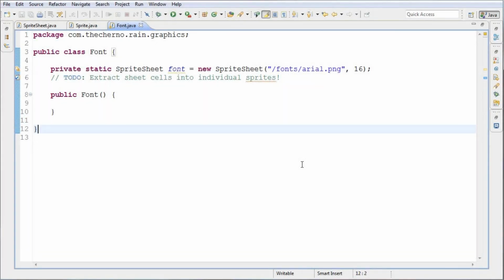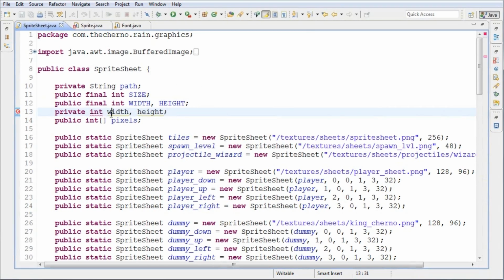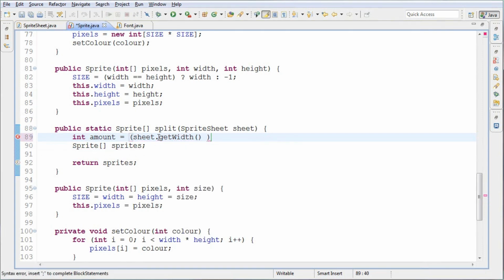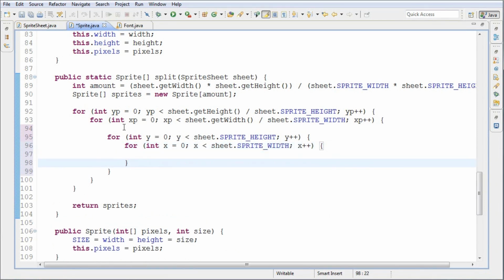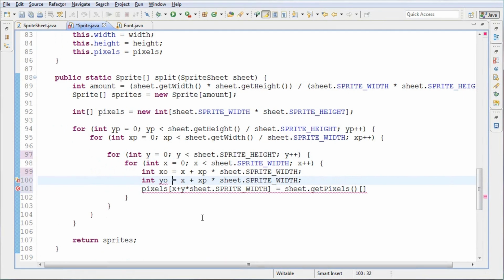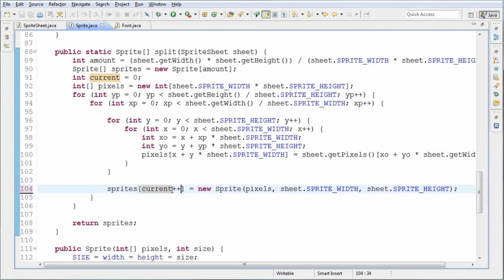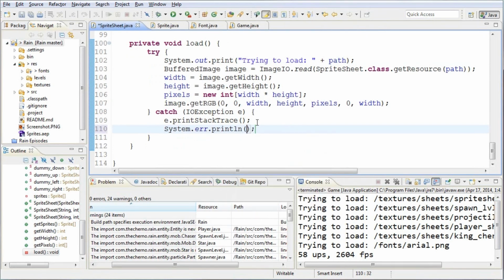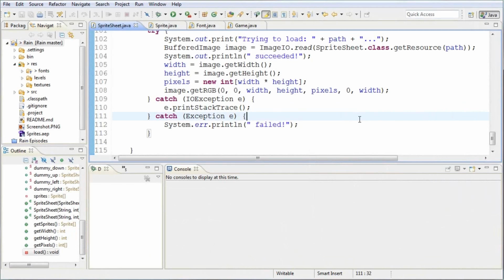Ep. 108: Extracting Sprites - Game Programming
In this video:
- How to extract sprites from a Sprite Sheet